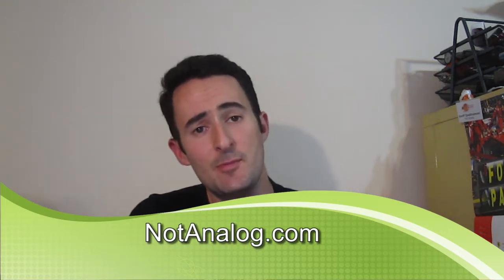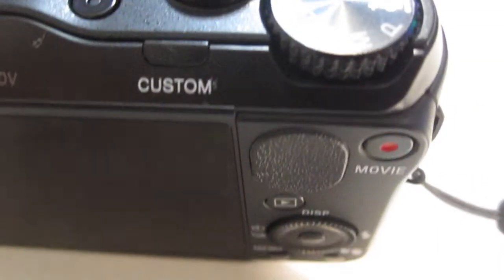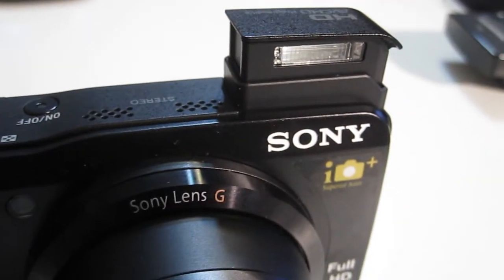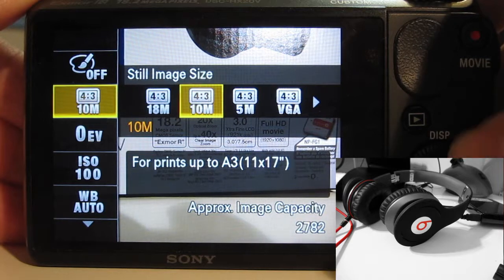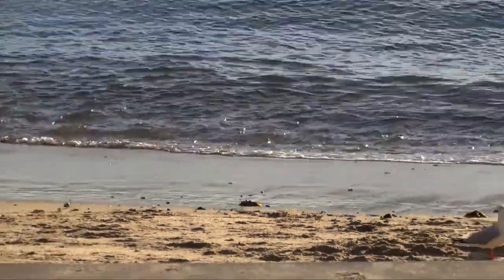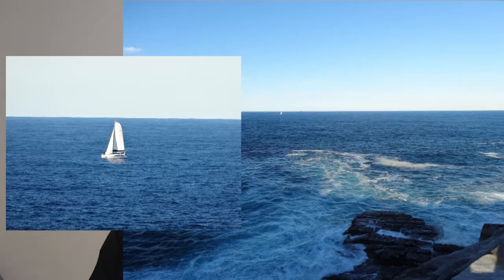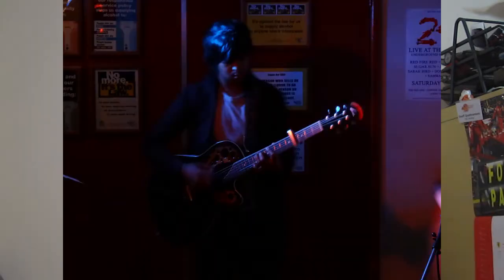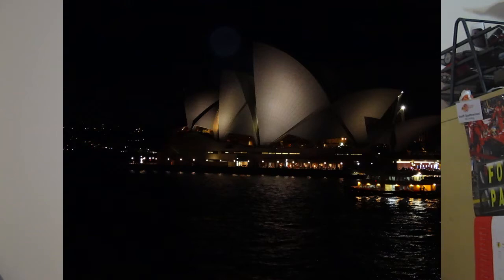Sony DSC-HX20V Review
In this video I look at the Sony DSC-HX20V. This camera has some amazing features which arent seen in a compact camera however sacrifices size by being a little larger than a compact. You cant have compact and a 20x optical zoom so it's a bit of push and pull, right?